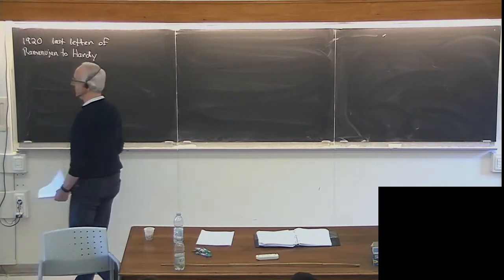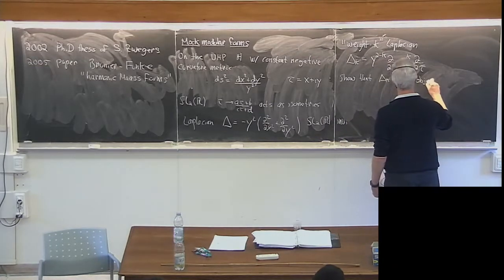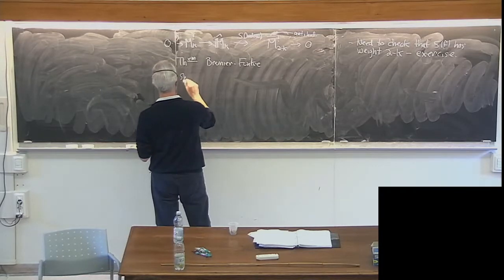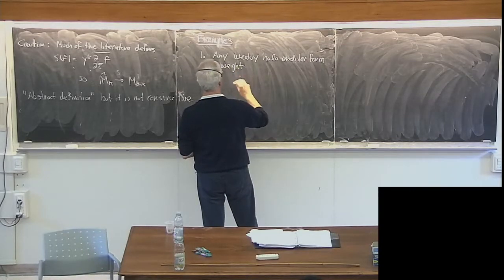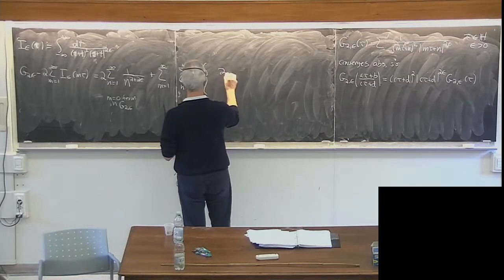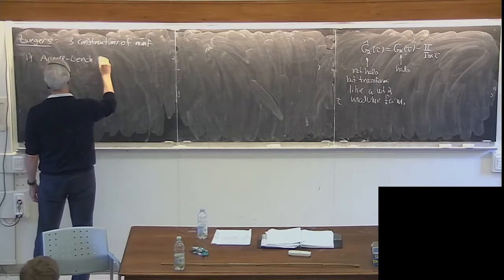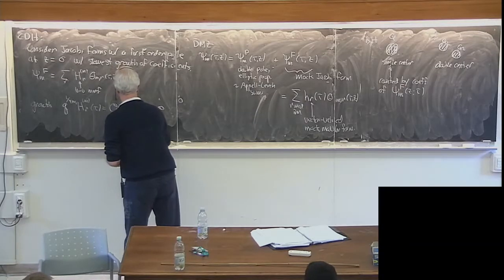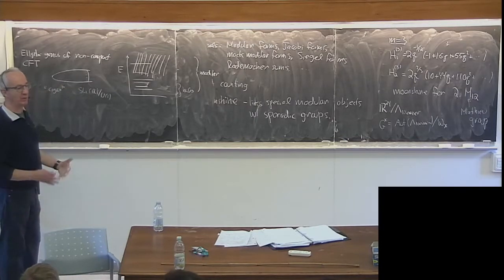Laces 2015: (Mock) Modular forms and Applications to Strings ( J.A. Harvey Lecture VI)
This is the last  of five lectures delivered by  J. A. Harveyi  on  " (Mock) Modular forms and Applications to Strings " during  Laces 2015 at GGI in Florence